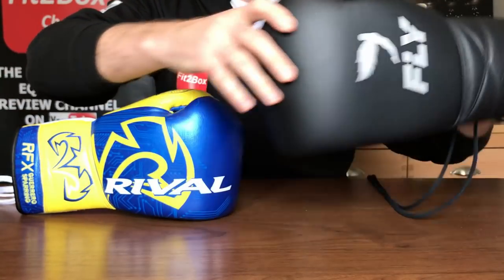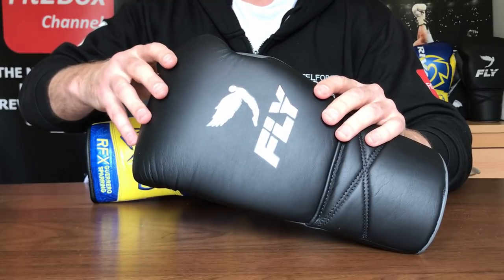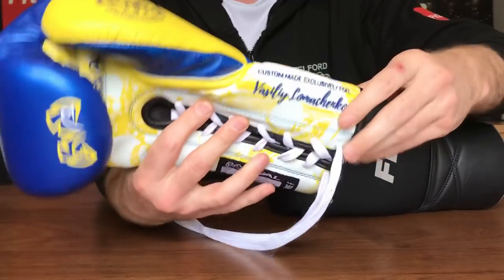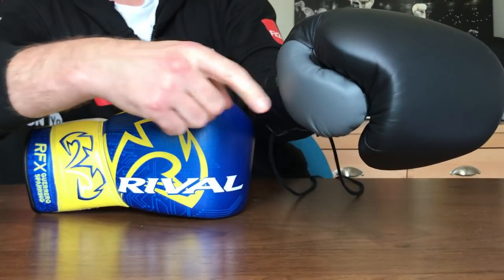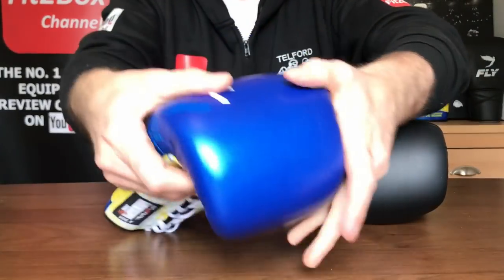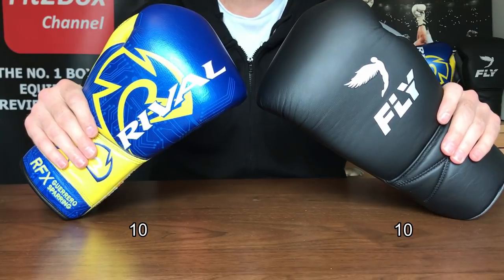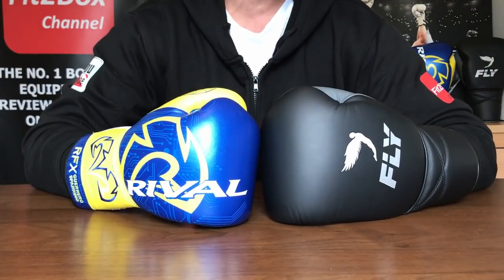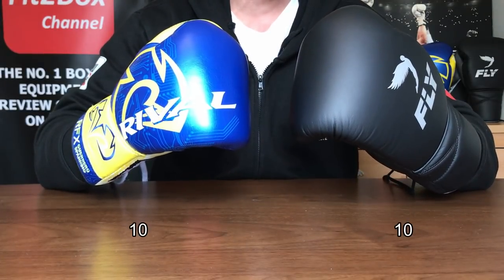RIVAL GUERRO RFX VS FLY SUPERLACE BOXING GLOVE HEAD TO HEAD TITLE MATCH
Boxing Gloves
Boxing Boots
Boxing Headguards